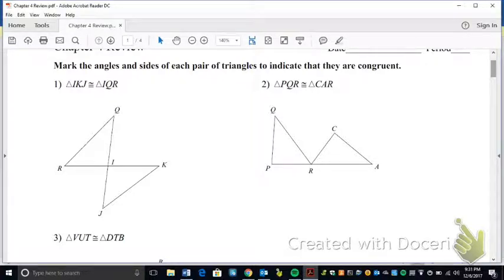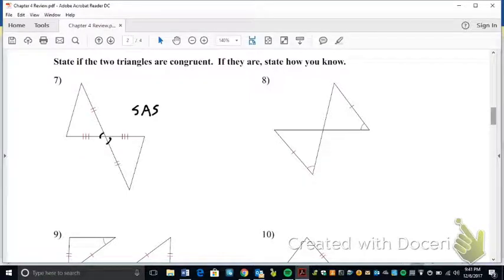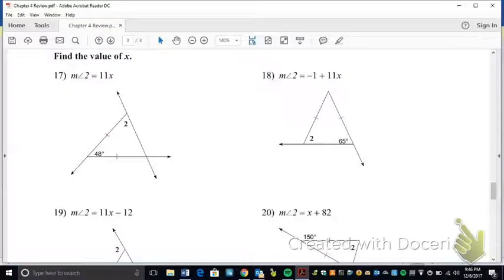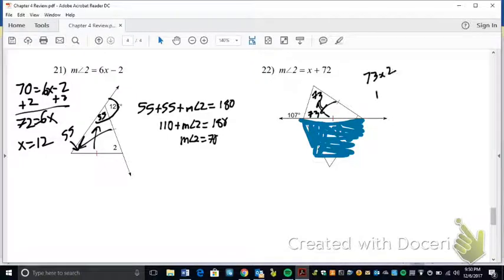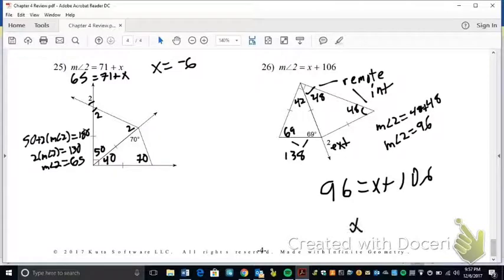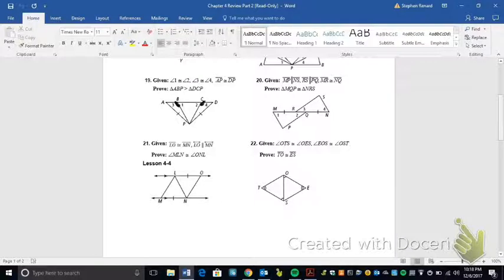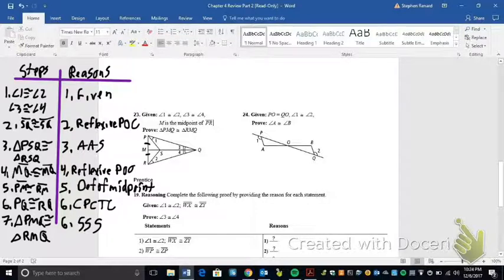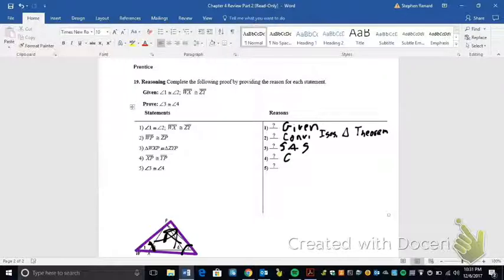Chapter 4 Review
A work through of the chapter 4 Review packet